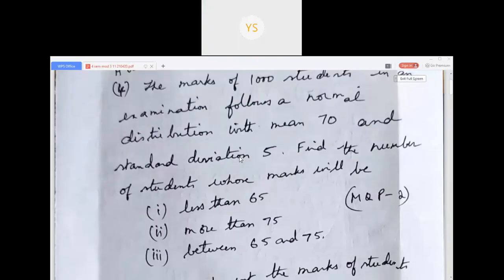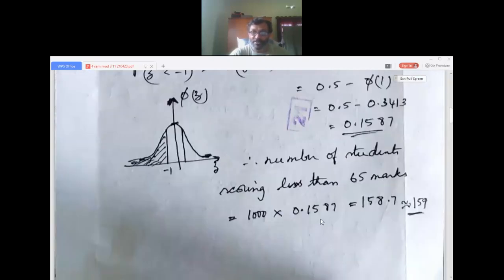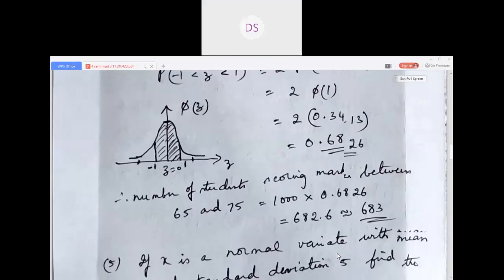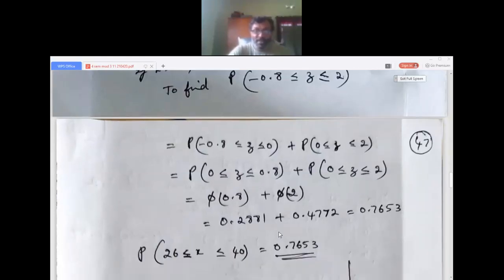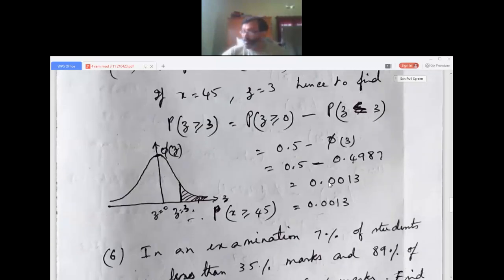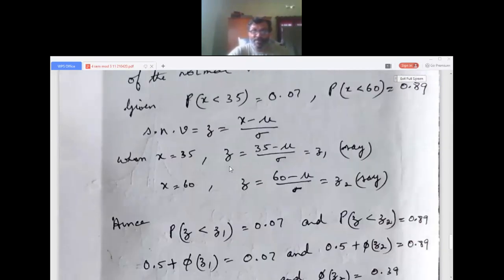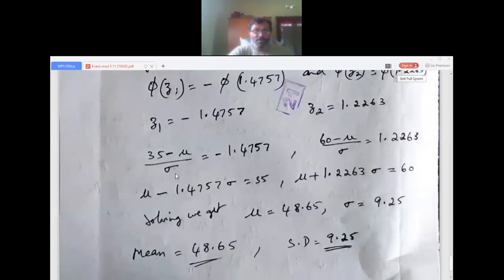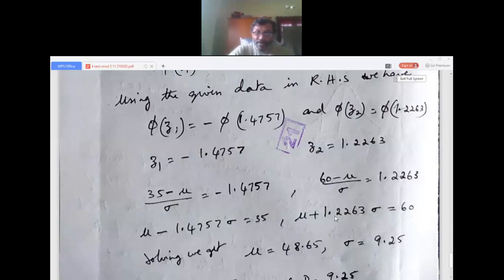Engg Maths 18MAT41 Module 3 Probability Distributions By Deepak Shetty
Here  the methods to solve problems in Normal distributions is illustrated by solving numerical problems